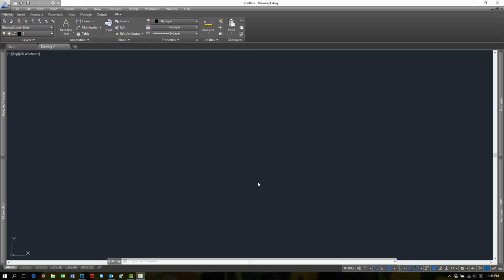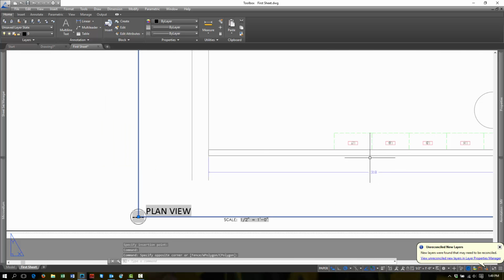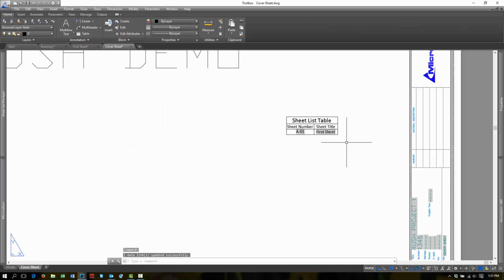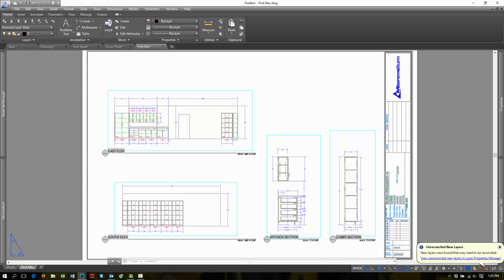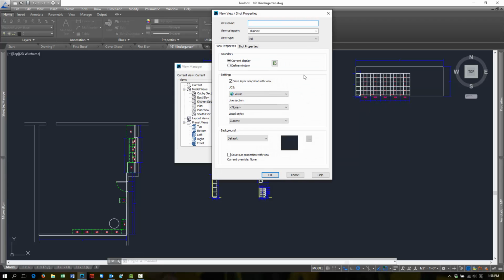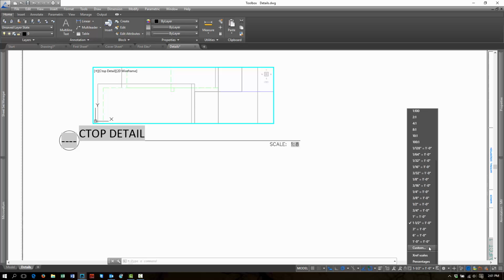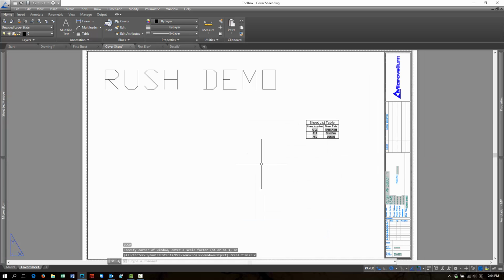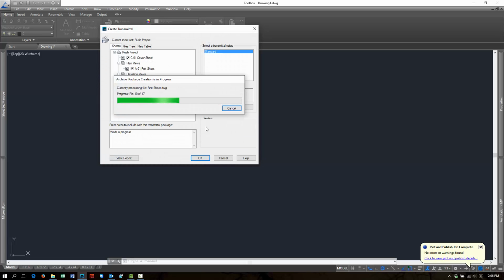Sheet Set Manager 3 Using Sheet Set Manager